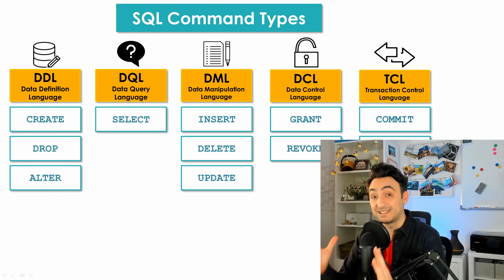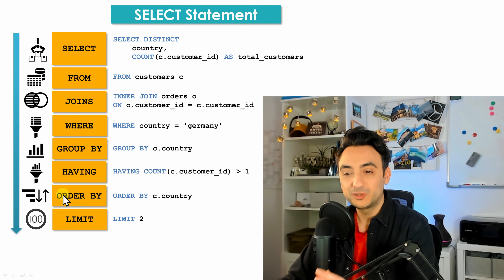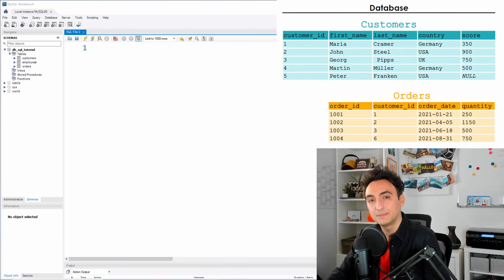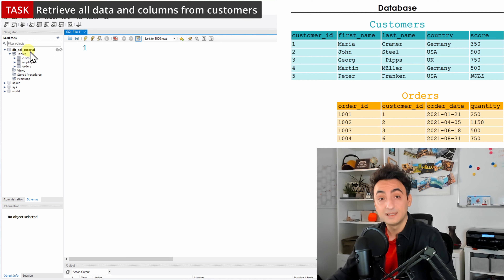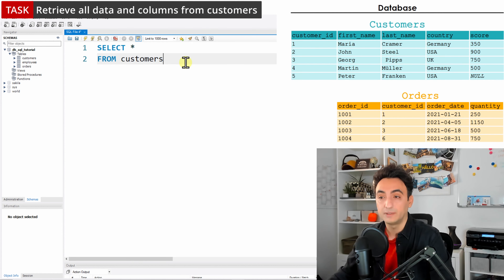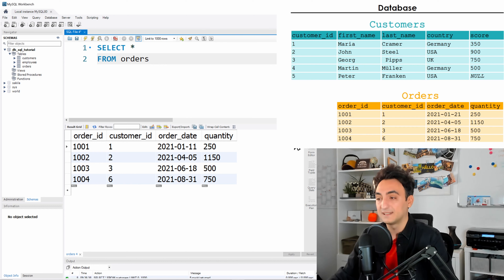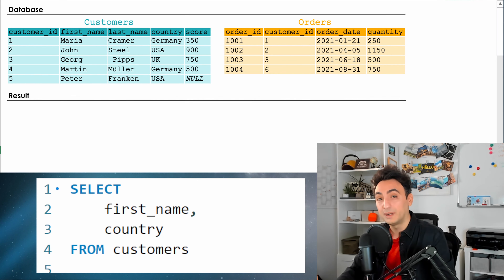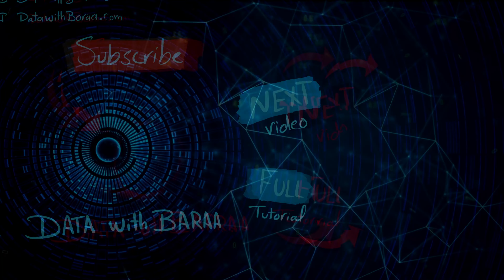SQL SELECT statement Explained - SQL Tutorial #11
In this tutorial, you will learn the SELECT statement in SQL and how to retrieve your data from the database.
The SELECT statement is one of the most important and commonly used statements in SQL. It allows you to retrieve data from a database table and display it in a variety of formats. You will learn how to use the SELECT statement to select all or specific columns. By the end of this video, you will have a solid understanding of the SELECT statement and be able to retrieve data from a database with confidence.

⏱️ TIMESTAMPS ⏱️
00:00 SELECT Statement
02:00 SELECT All
05:26 SELECT Some Columns
06:37 How SELECT works?